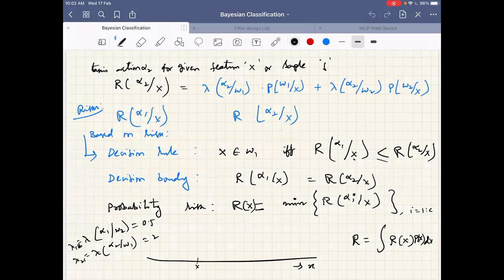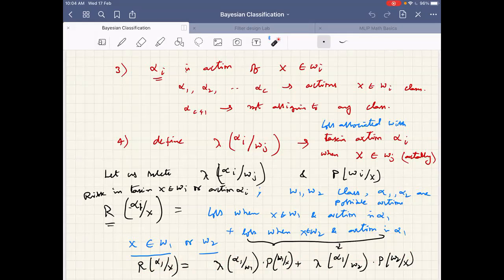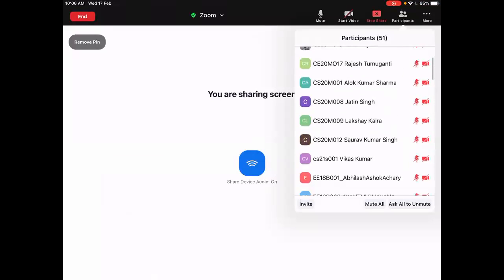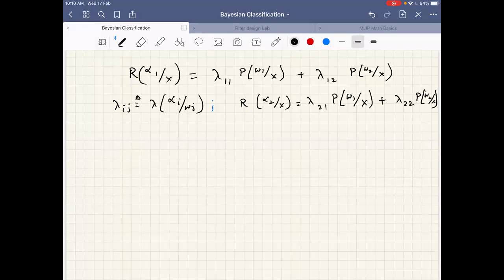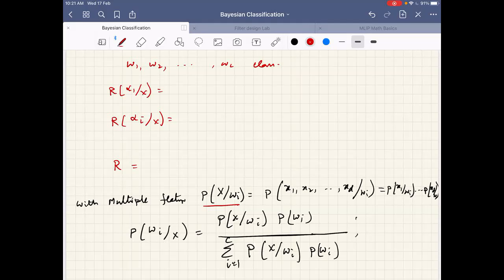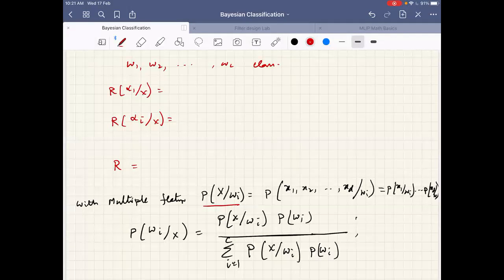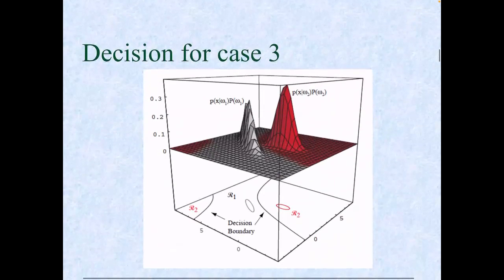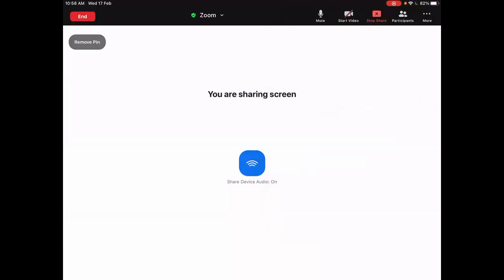MLIP L14: Bayesian Classification using Risk Vs Posterior & Visualization of Decision Boundaries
This video lecture related the Bayesian classification considering loss factors, i.e., Risk Vs using Posterior and discuss the Bayesian classification with using large number of features. Visualization of decision boundaries in case of equal diagonal covariance matrices, equal but non-diagonal covariance matrices, unequal diagonal covariance matrices of different classification tasks is also discussed.